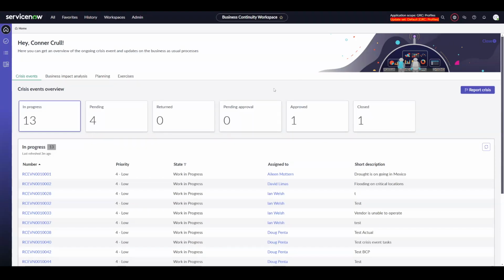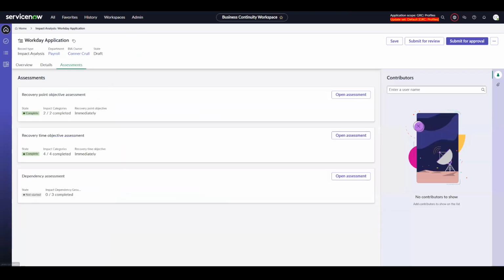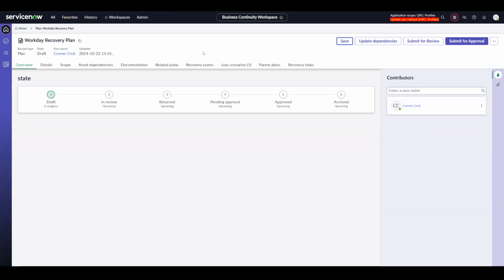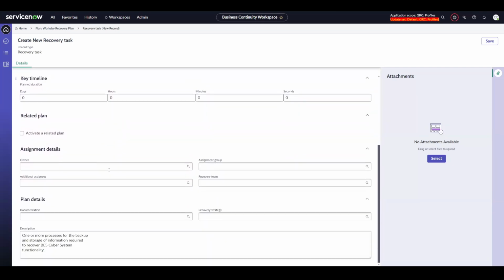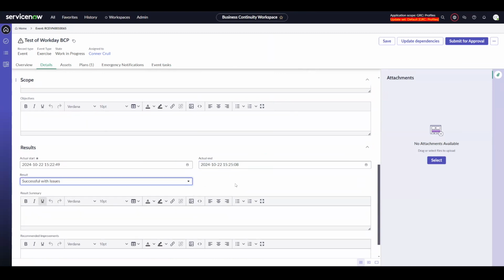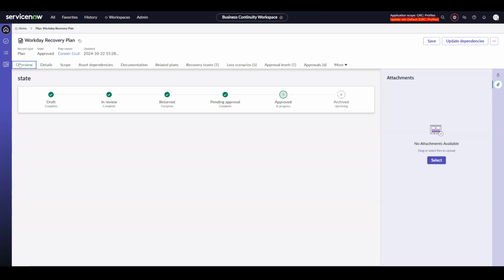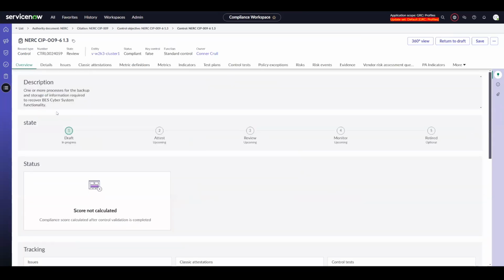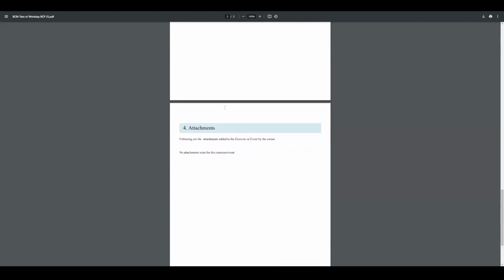Share the Wealth | NERC CIP-009: Recovery Plans for BES Cyber Systems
In this demo, we will explore how ServiceNow’s Business Continuity Management (BCM) and the Compliance Workspace support NERC CIP 009, which mandates the establishment and testing of recovery plans for business assets. The demo walks through the process of creating Business Impact Analyses (BIAs), tracking critical applications, and generating recovery plans for different Business-critical assets. We will cover the full lifecycle from the initial creation of BIAs to assessments like Recovery Time Objective (RTO) and Recovery Point Objective (RPO), and ultimately moving through the approval process.